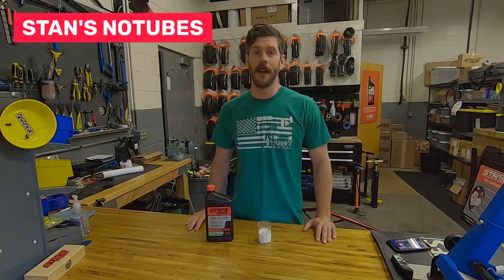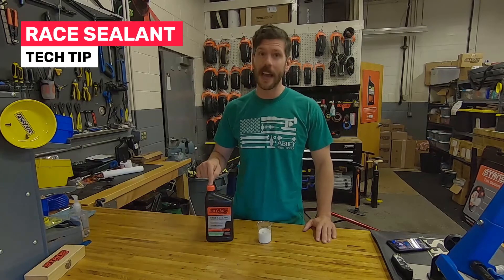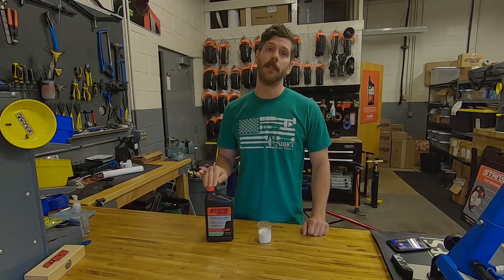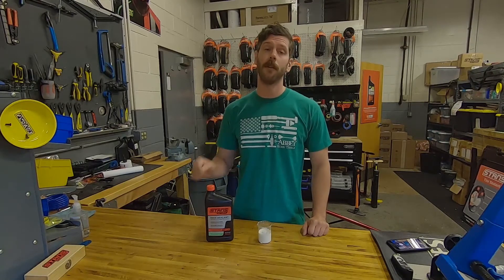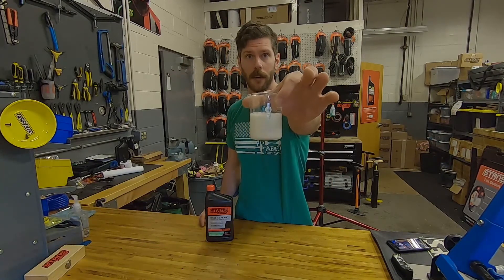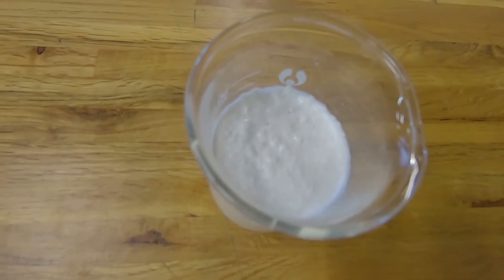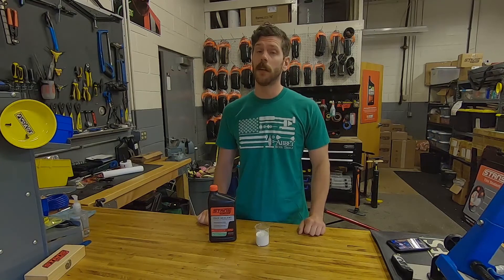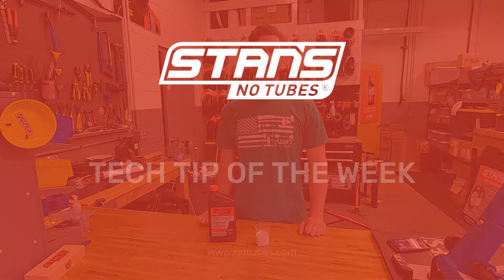Tech Tip Tuesday - Race Sealant Update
While the overall formula for our Race Sealant remains unchanged, so you will still get the performance you've come to expect, we have reformulated one of the crystals in our race sealant mix. The new crystal now floats on top of the sealant and that is to be expected. Race Sealant still cannot be injected through the valve and must be installed through an open tire.